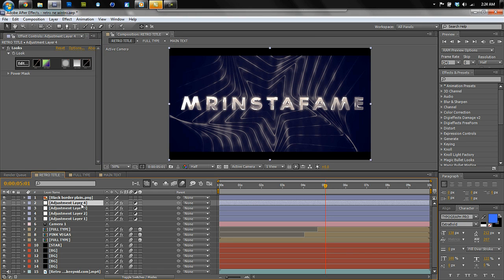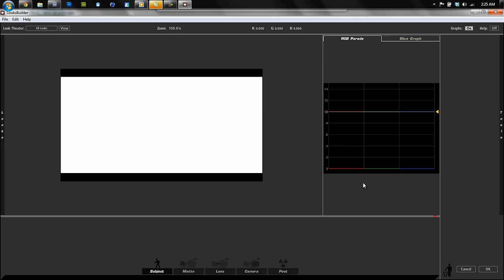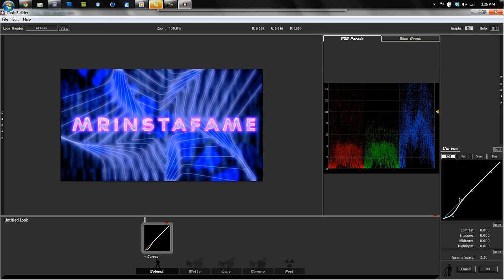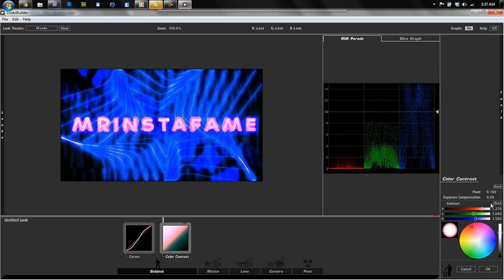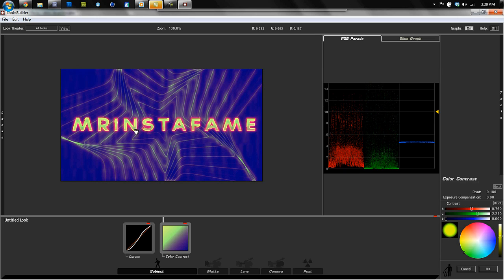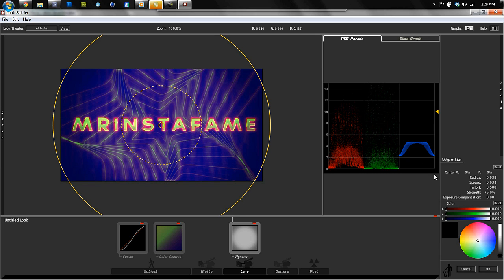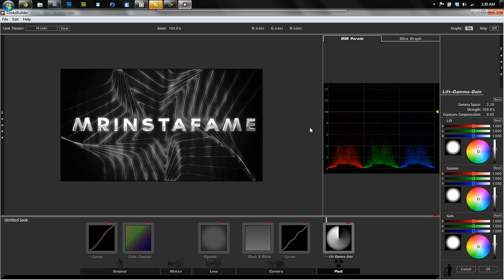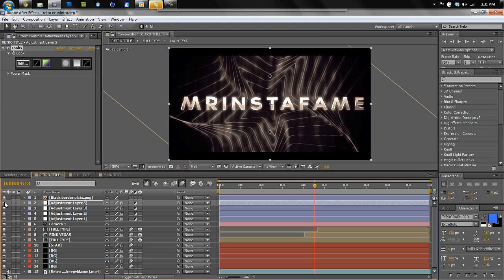Magic Bullet Looks CC Tutorial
Hope you guys enjoy this new tutorial on the recent color correction I did!